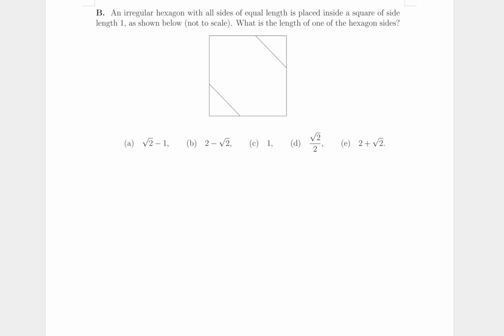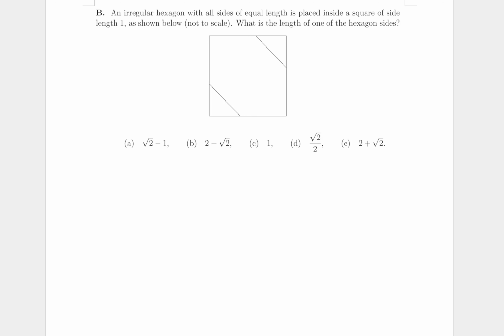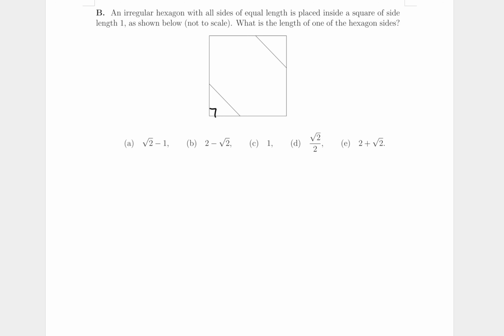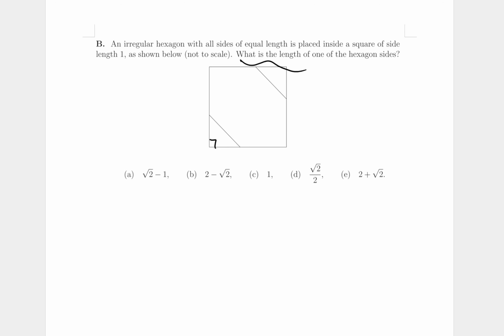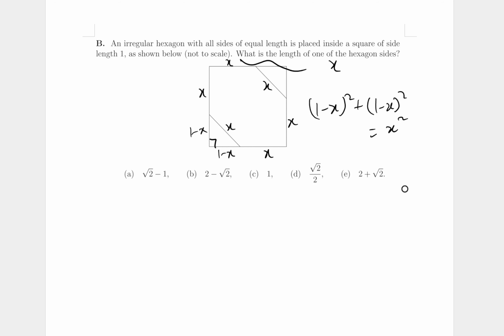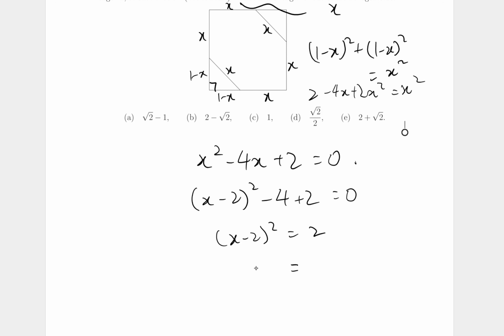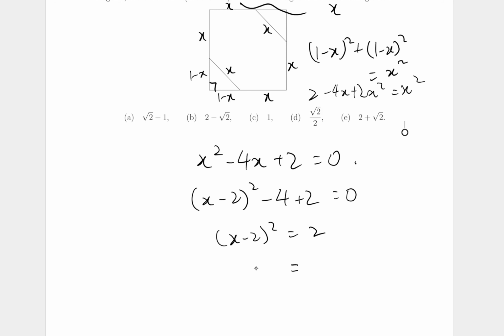STEPBeast - MAT 2016/Q1B (Quadratic Equations)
MAT 2016 Paper Question 1B.